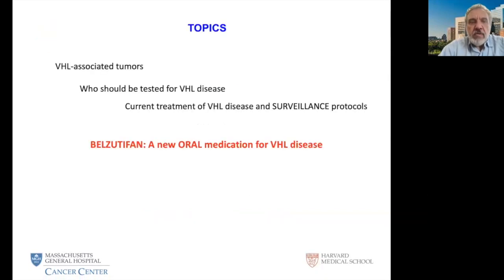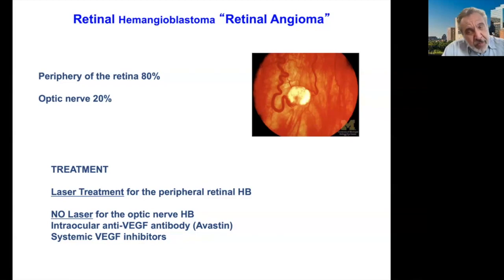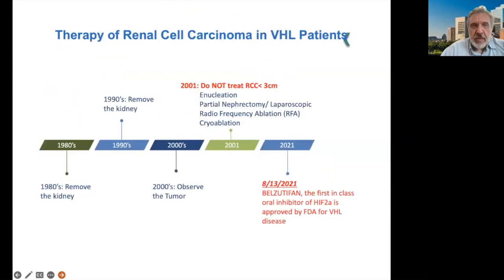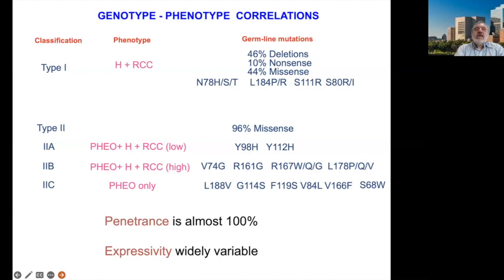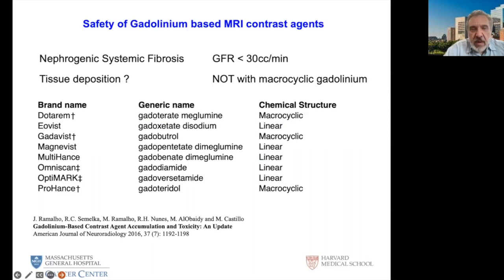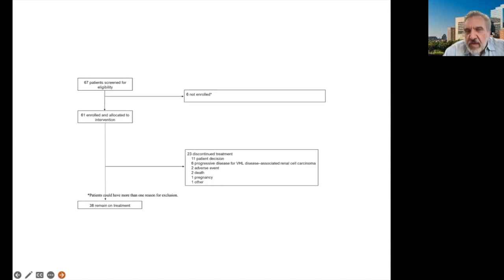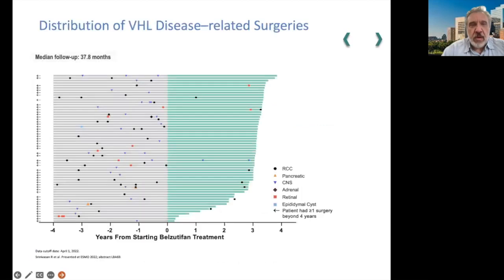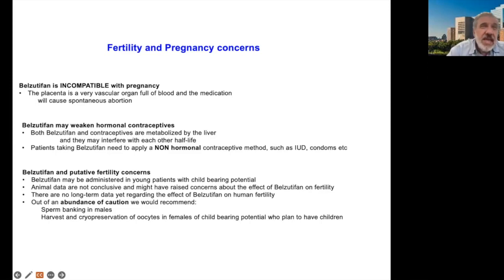VHL 101 | Dr. Othon Iliopoulos, MD, PhD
VHL 101 & Research Update session with Othon Iliopoulos, MD, PhD!

Dr. Iliopoulos is one of the leading international experts on VHL research and treatment. We're ecstatic to host him and share some of the exciting developments happening in the VHL research space.